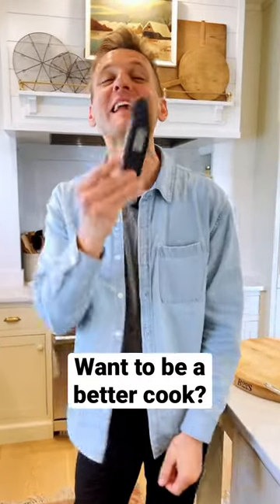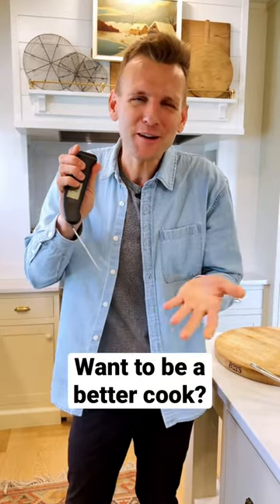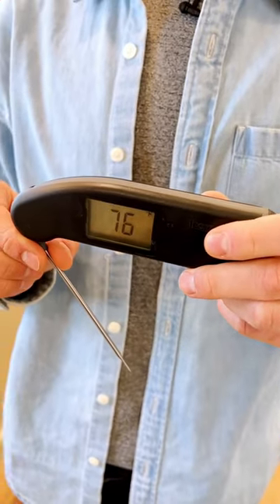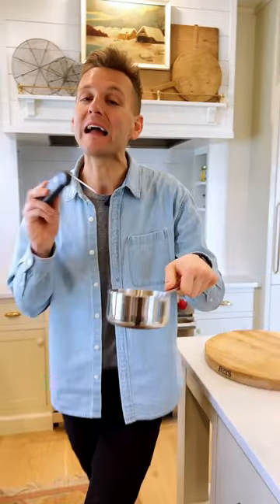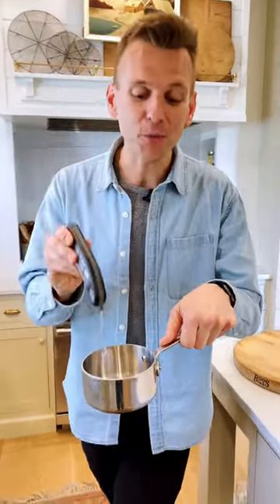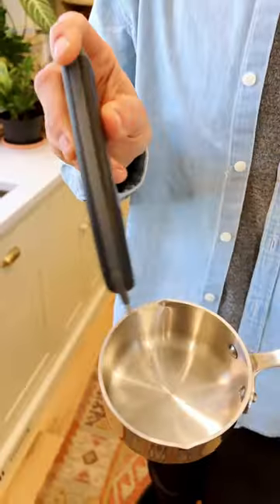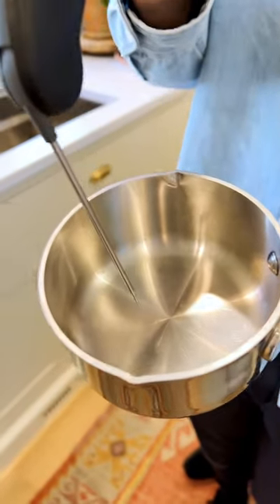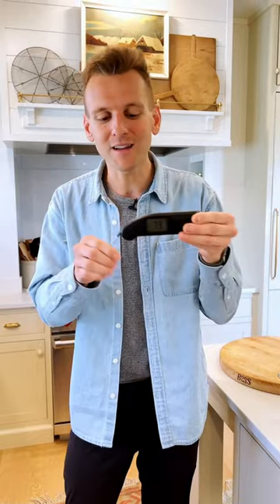If you want to be a better cook, get an instant-read thermometer. It’s so useful to have!